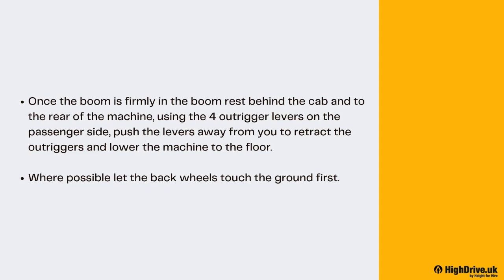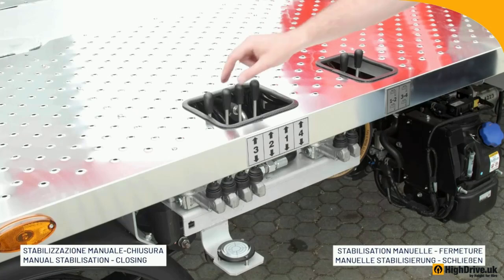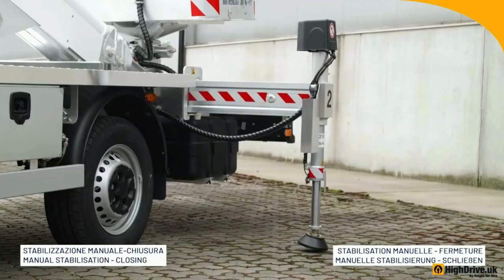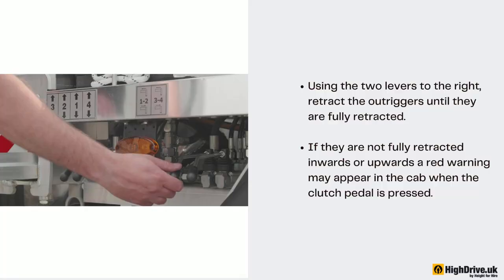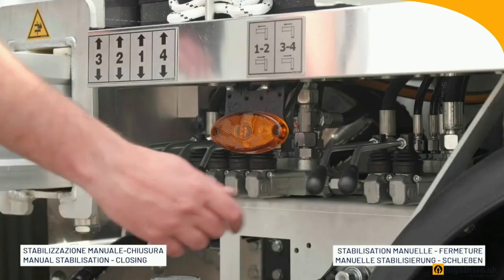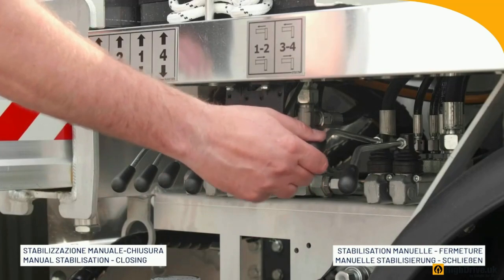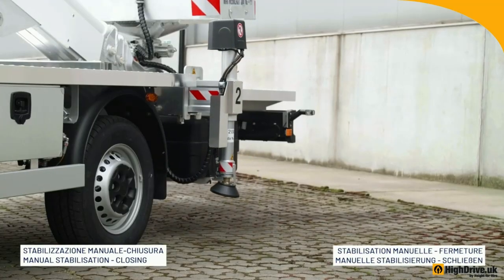Quick Guide- Folding Away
This 47 second video guide you through Folding Away the HighDrive (Multitel HX200)